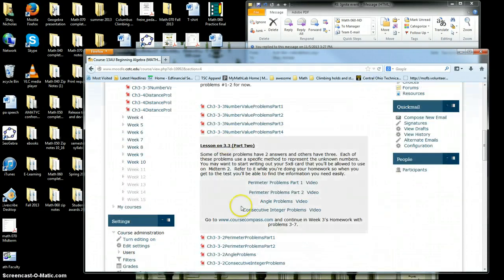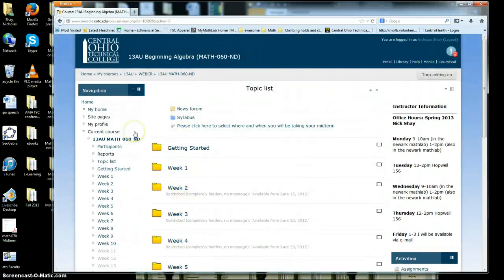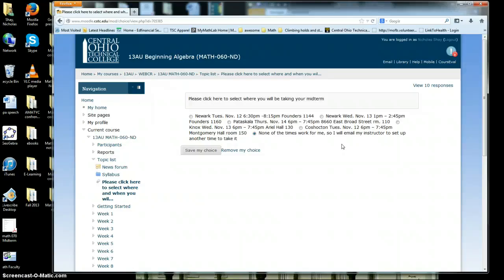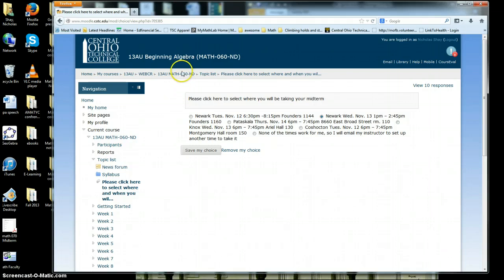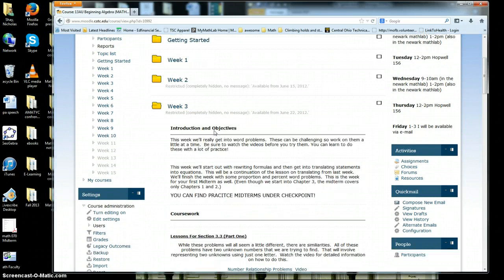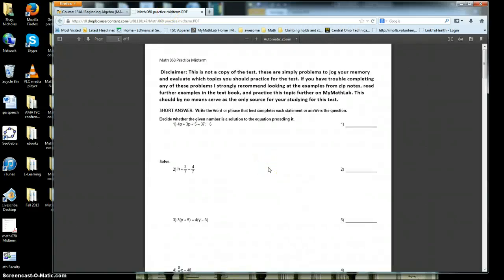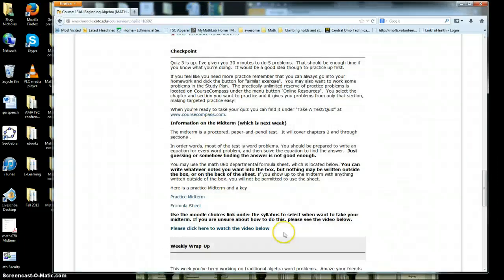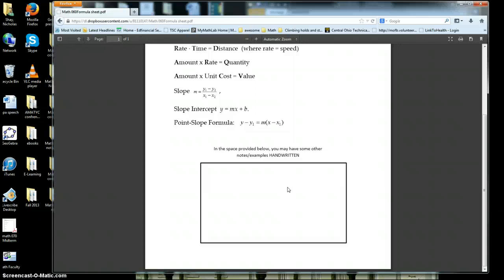Information for math 060 ND